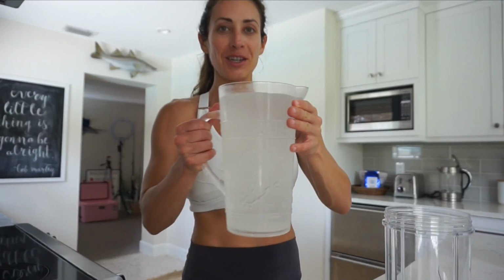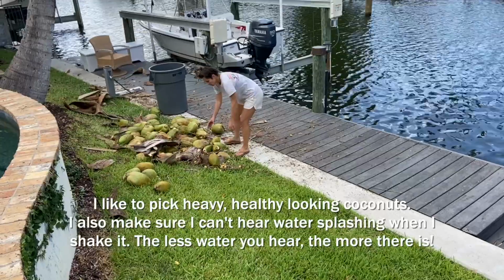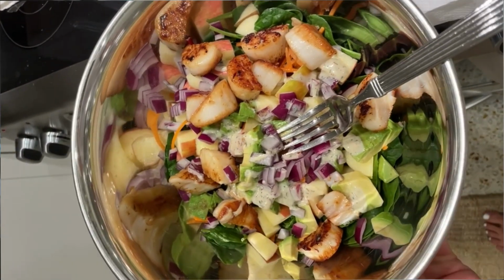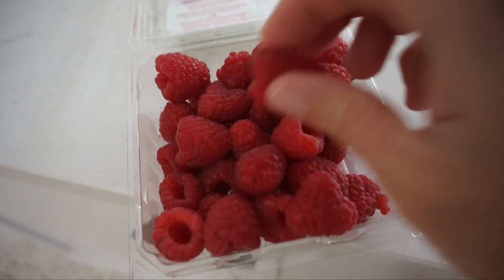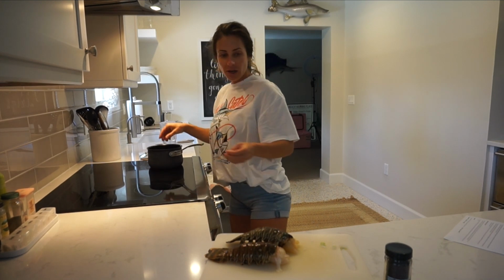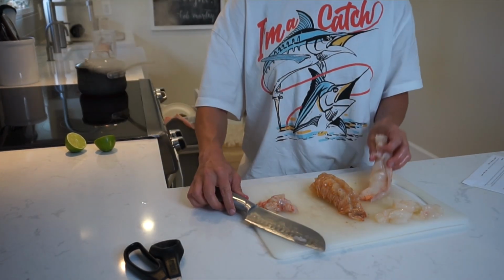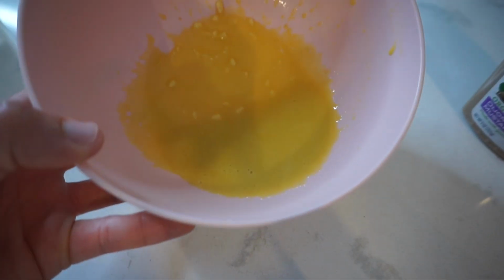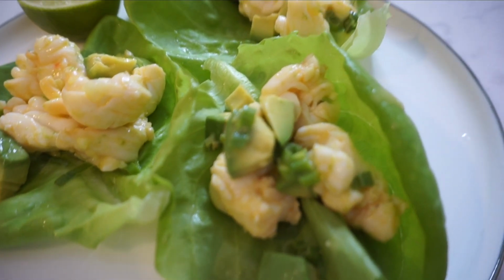Lobster Lettuce Wraps, FDOE + COCONUTS!!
A typical full day of eating, getting my coconuts from the tree to make coconut water, lobstering, and a delicious lobster lettuce wrap recipe in this video! ❤️